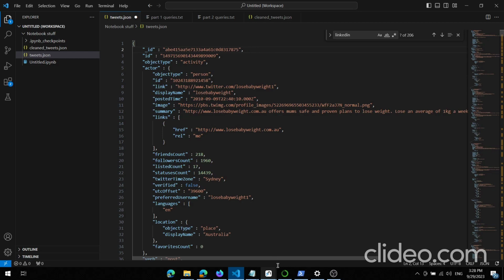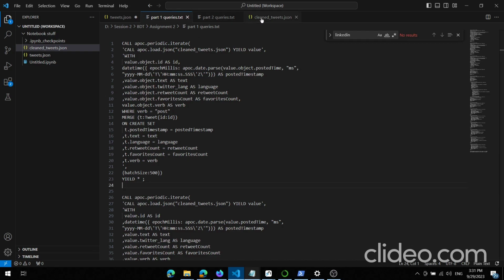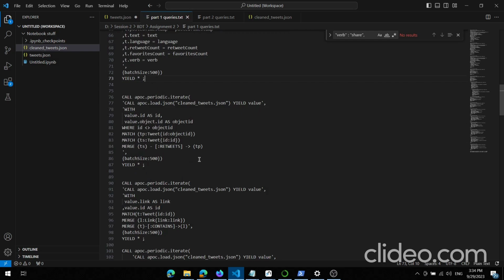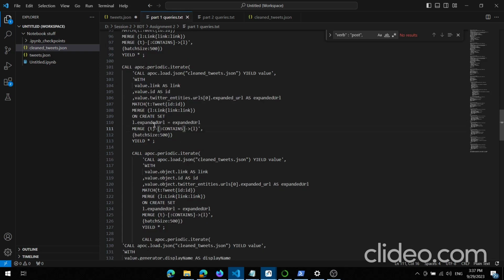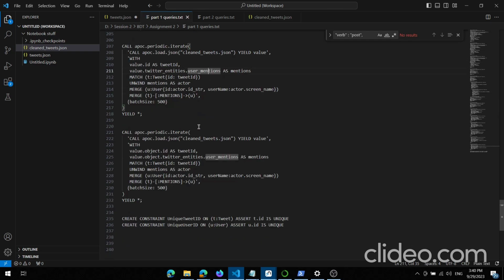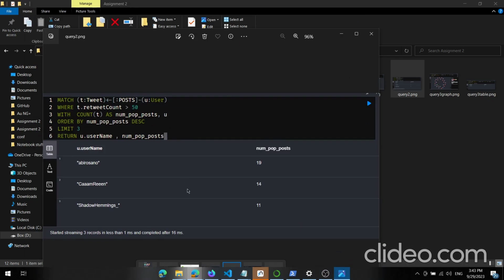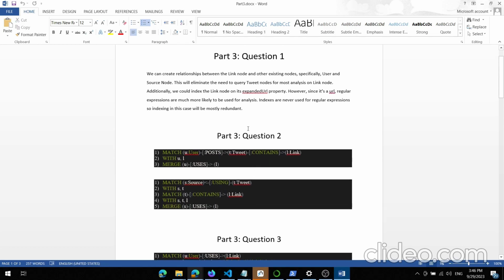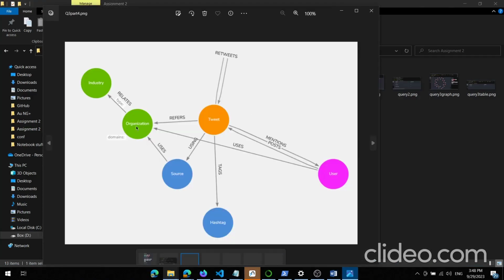Neo4J! Import Json and Create Graph Database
This is a brief intro to how Json data can be imported into Neo4j as a graph Database. We try some query on! And a little bit of discussion on graphs at the end.

You can find some useful files related to this work